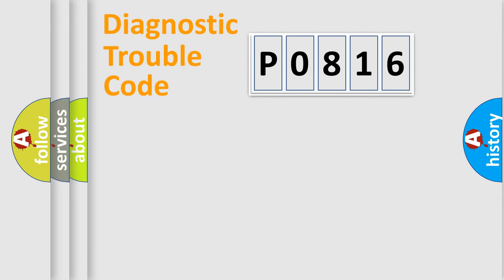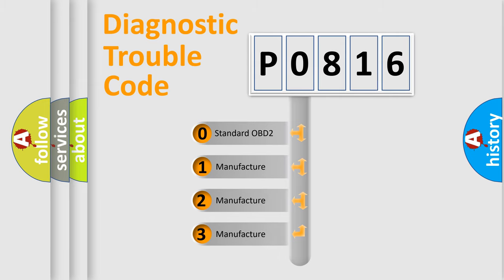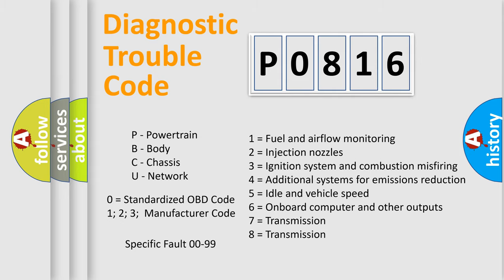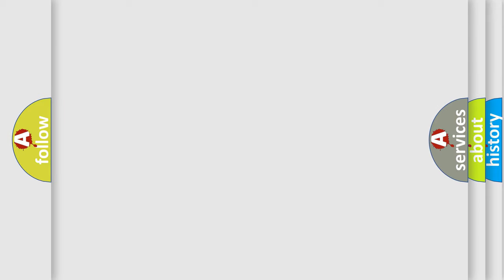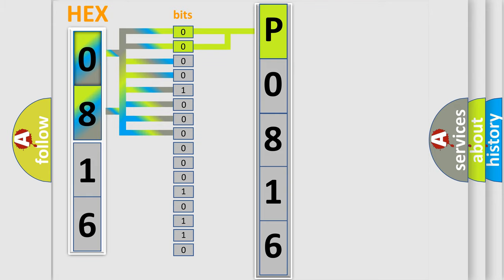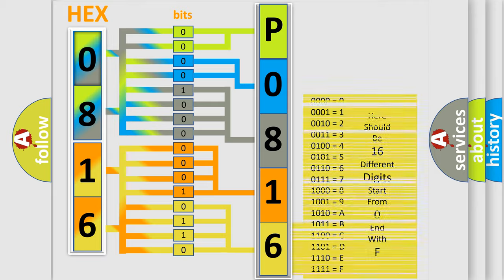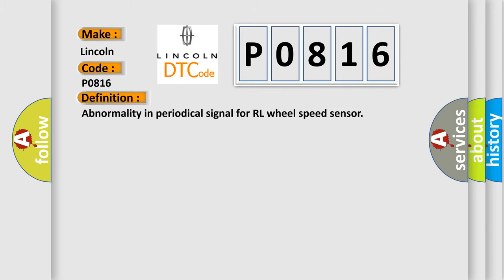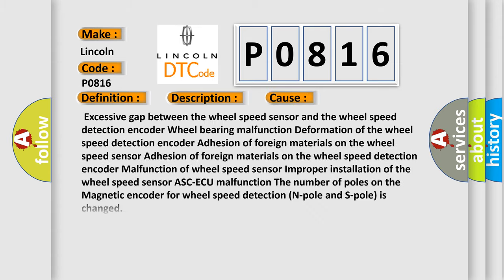DTC Lincoln P0816 Short Explanation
Contents:
0:21 Basic DTC analysis according to OBD2 protocol standard.
1:48 Insight into programming
2:58 A diagnostically understandable description of the Diagnostic Trouble Code
3:05 Basic error definition

Make:
Lincoln
Code:
P0816
Definition:
Abnormality in periodical signal for RL wheel speed sensor
Description:
The ASC-ECU monitors the signals from each wheel speed sensor while the vehicle is being driven.If any periodical drop is found in these sensor signals,ASC-ECU will set the relevant DTC.